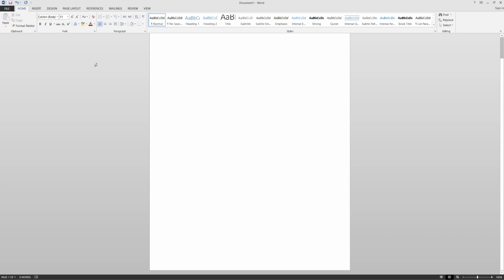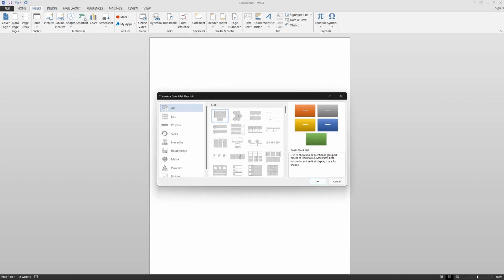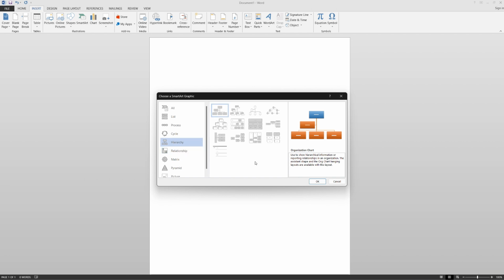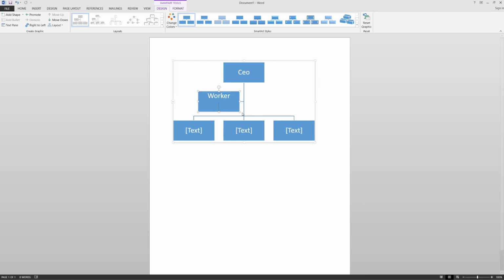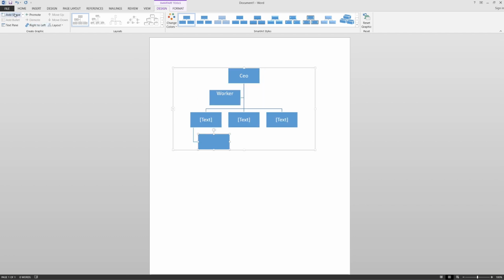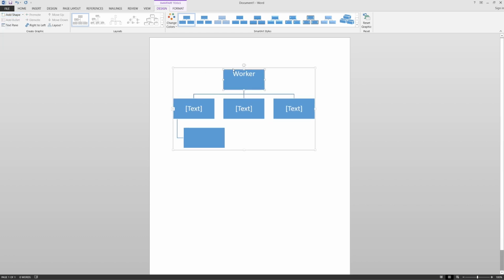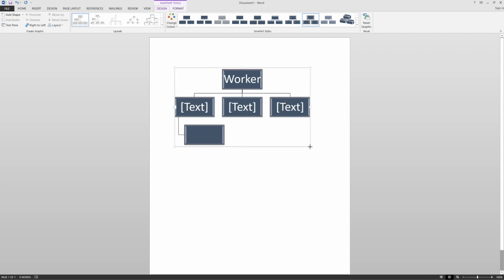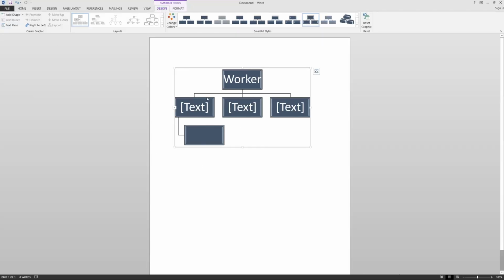How To Make Organization Structure In Word (For Beginners)